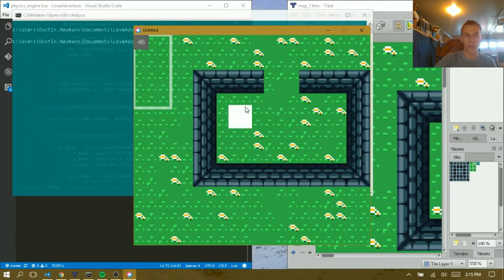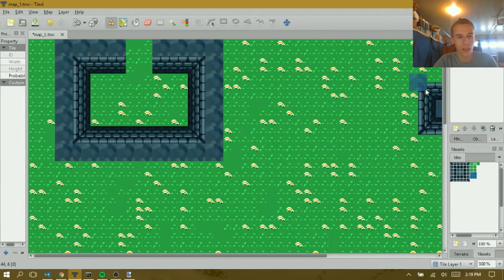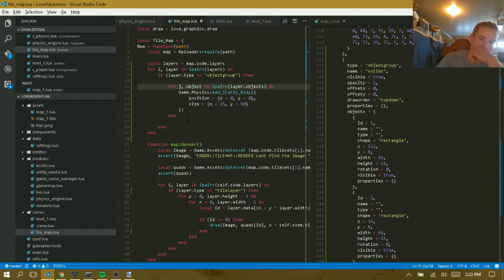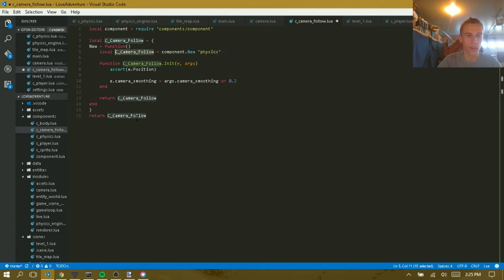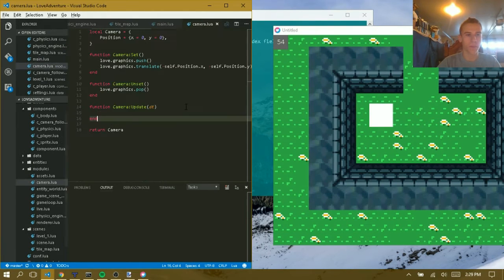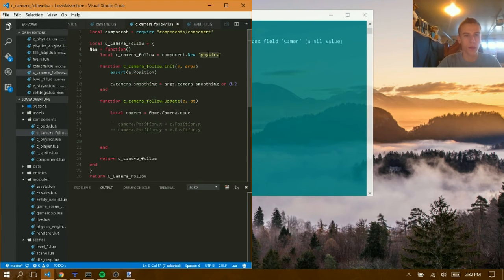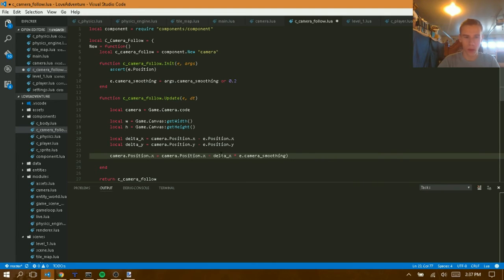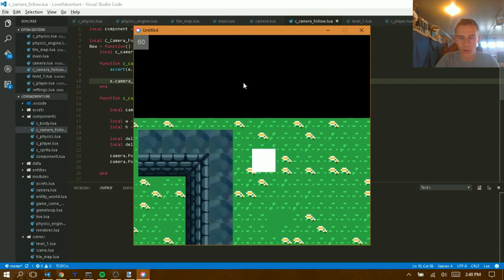6 | Lets Make An Adventure Game | Love2D | Smooth Camera Follow!